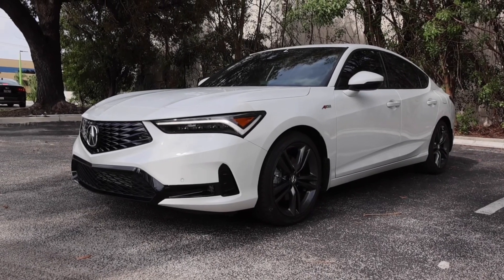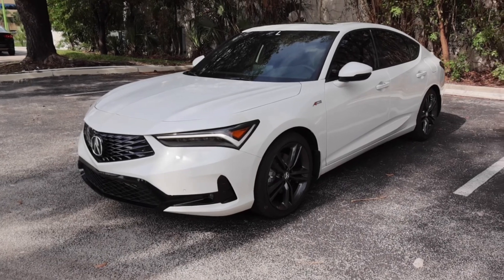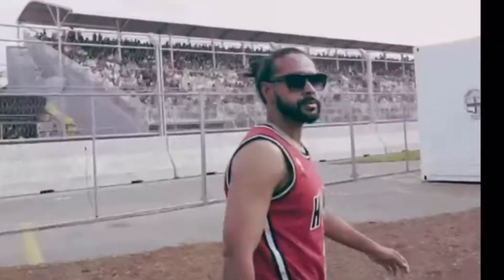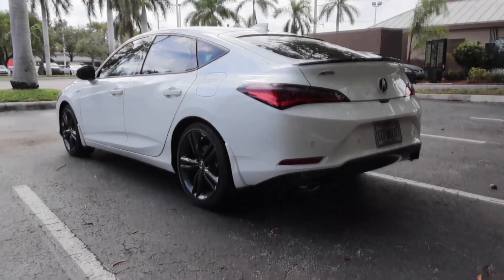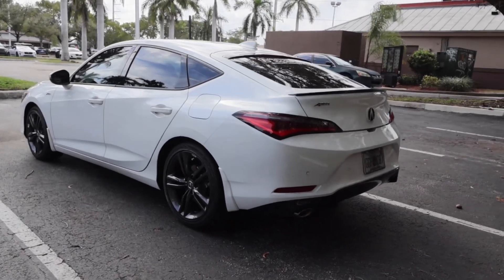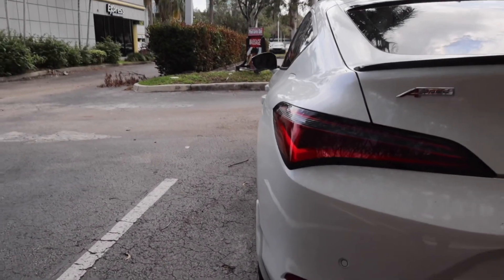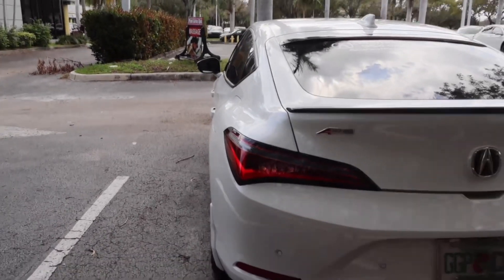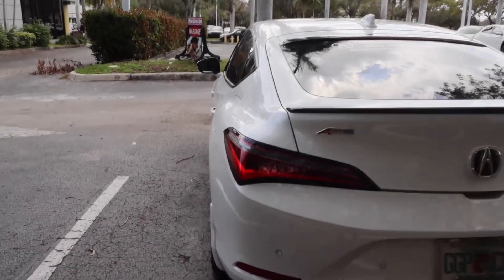Acura Integra A-spec | The Family Luxury Compact King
What an amazing piece of machinery Acura/honda built. The experience was unanticipated although much appreciated